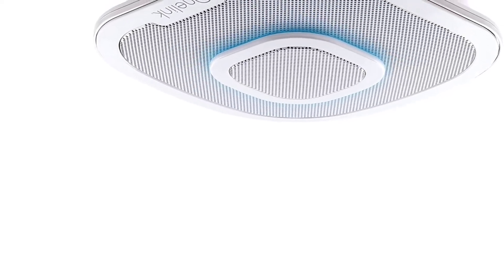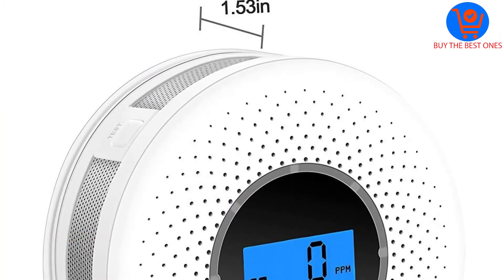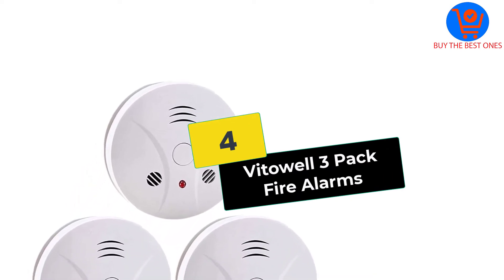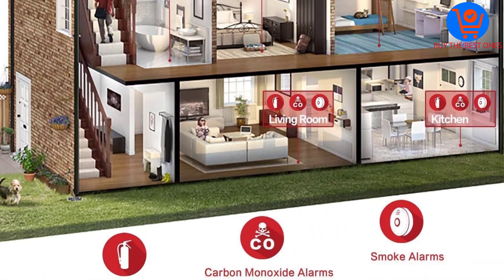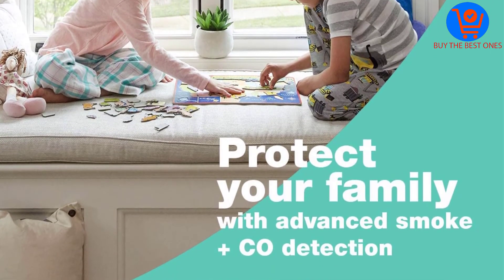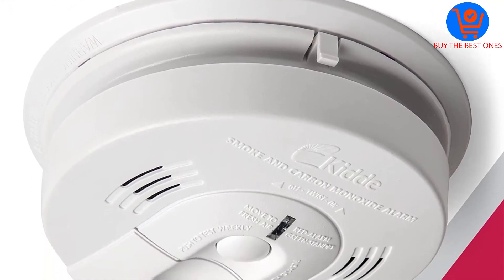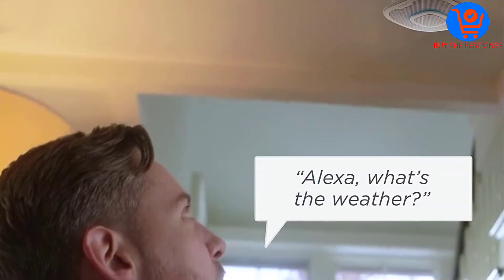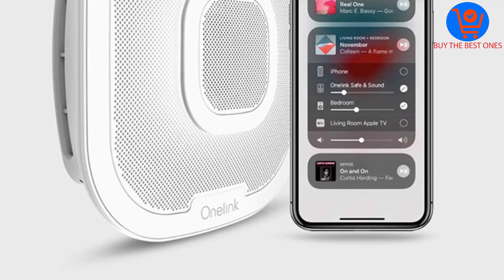Best Smoke Detectors Reviews [TOP 5 PICKS]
▶️ In This video, We recommended the top 5 best Smoke Detectors in 2021.

▶️ 5. BQQZHZ Combination Smoke and Carbon Monoxide Detector with Display.

▶️ 4. Vitowell 3 Pack Fire Alarms.

▶️ 3. First Alert 2-in-1 Z-Wave Wireless Smoke Detector & Carbon Monoxide Alarm.

▶️ 2. Kidde Hardwire Combination Smoke/Carbon Monoxide Detector Alarm.

▶️ 1. First Alert Onelink Safe & Sound Smoke Detector and Carbon Monoxide Detector.

Are you Searching for Best Smoke Detectors? So now you are in the right place for getting the valuable info on Smoke Detectors.

In this video, we shortlisted the top 5 Best Smoke Detectors on the market in 2021. We made this list based on our personal opinion. After performing our research based on their price, quality, durability, brand reputation, and other related issue and we ranked them no particular request or influence.

We have tested each Smoke Detectors and tried to include in-depth information of Smoke Detectors in our Video which will be enough to fulfill all of your needs.

We hope you like the Smoke Detectors we select for this year. If you have any questions related to the Smoke Detectors which are listed here, please leave a comment down below and we will get back to you as soon as possible.